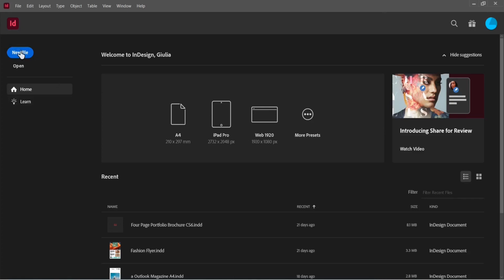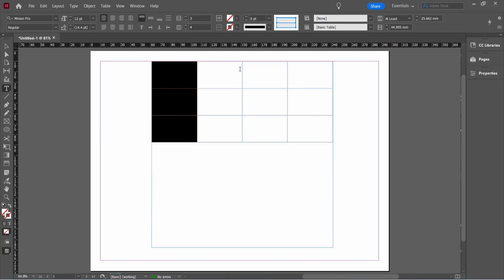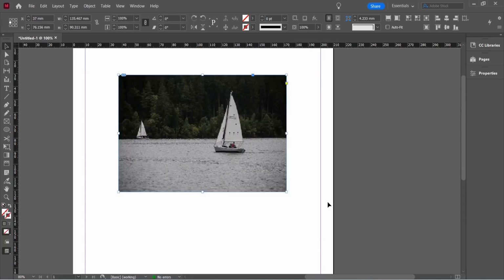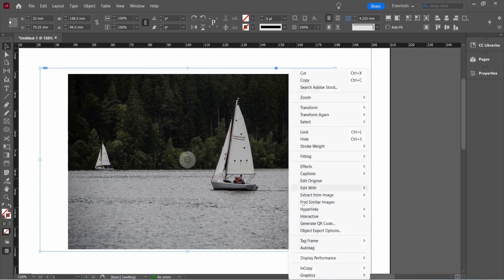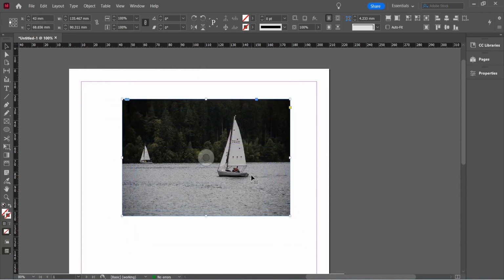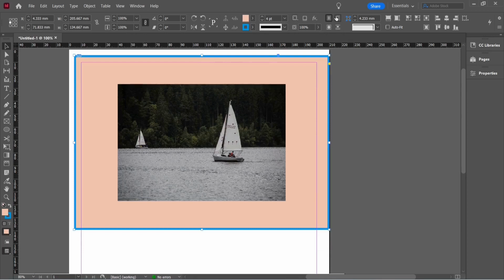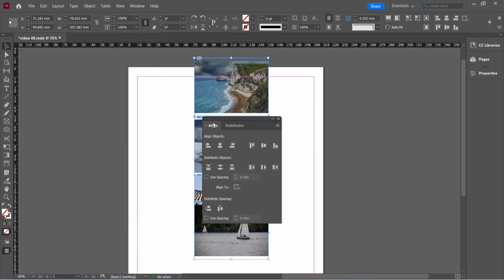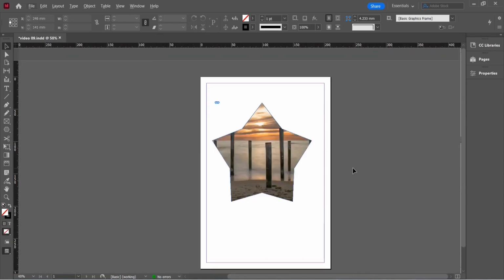INDESIGN - Lezione 09 - Placing and Managing Raster Images Display Performance, Image Settings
Videocourse INDESIGN - Lezione 09 - Placing and Managing Raster Images Display Performance, Image Settings